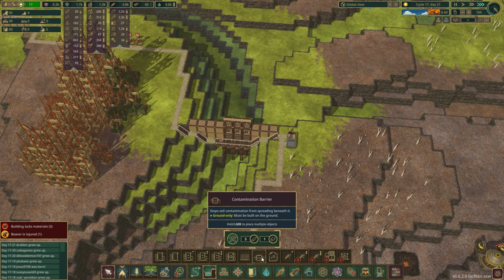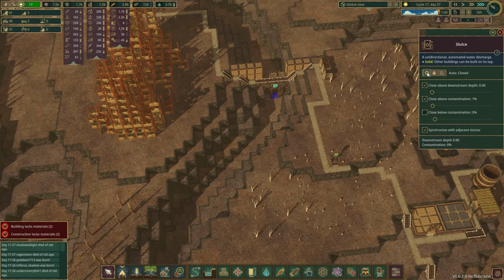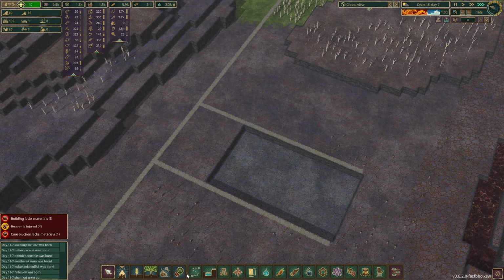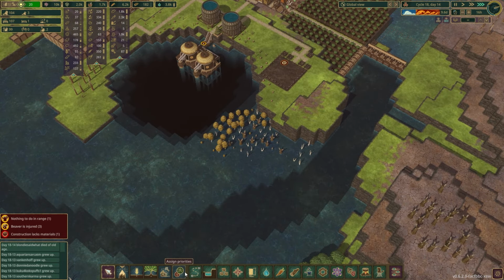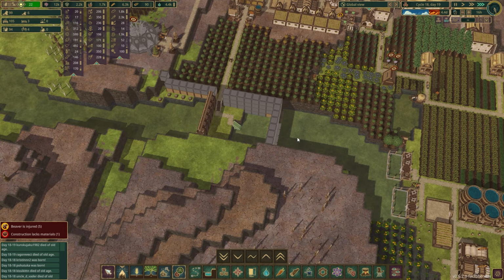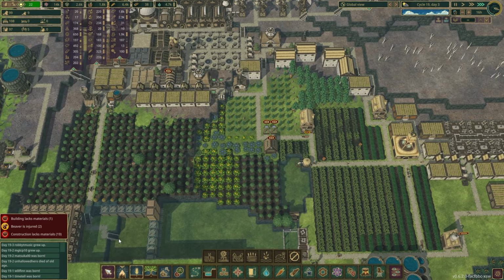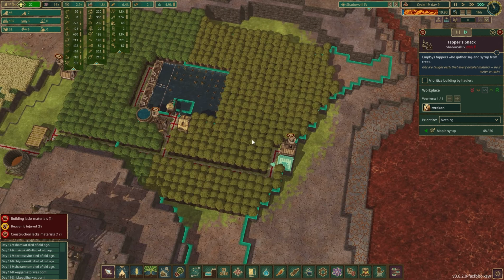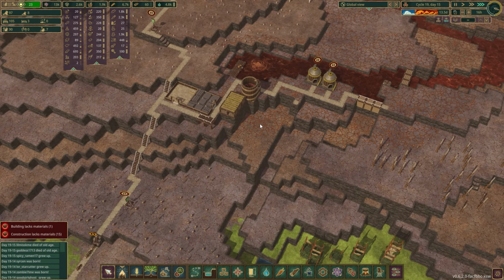FINALLY!!! Sluice Gates! We did it! (Sort of)! Timberborn, HARD MODE, S4EP7 (Update 6)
This time, on Timberborn Z! The Z Beavers have FINALLY broken ground on their new technology! The sluice gates! With these new wonderful pieces of engineering brilliance, can they overcome the ridiculous planning of Shadow and survive?! Also, they finally break into Bad Water Rigs! No more dirty Bad Water Pumps for our Beavers! Only the BEST!